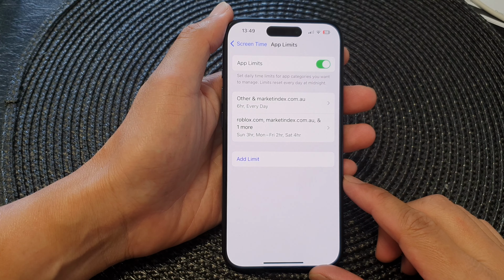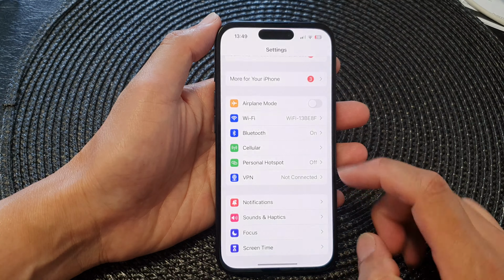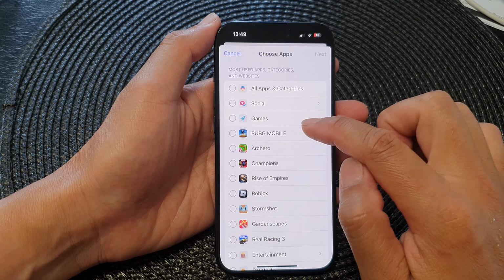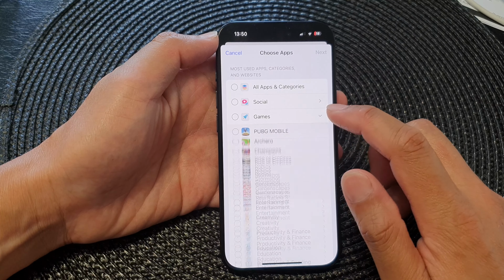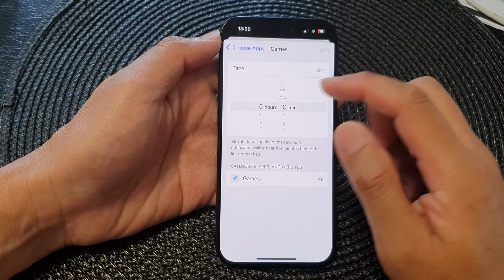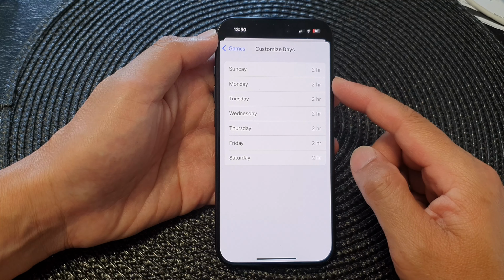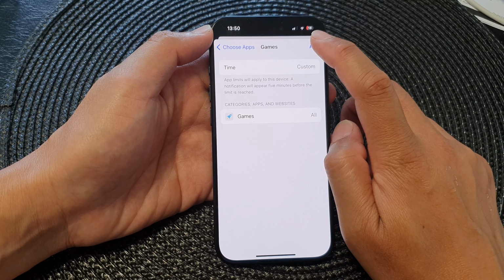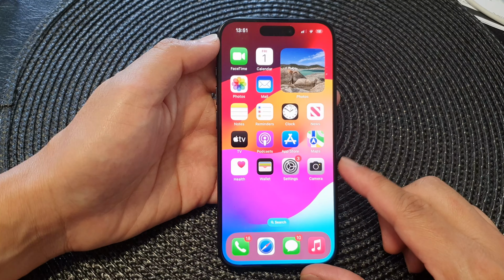iPhone 15/15 Pro Max: How to Add Time Limit To Games App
Unleash the power of control on your iPhone 15 series with our latest tutorial! Learn step-by-step how to add time limits to your favorite games using the innovative features of iOS 17. Whether you're a gamer looking to manage screen time or a parent guiding your child's device usage, this tutorial is a must-watch!